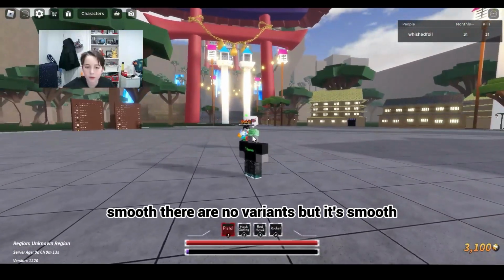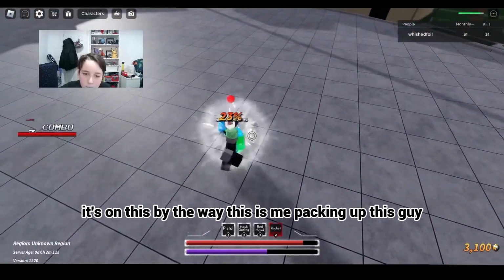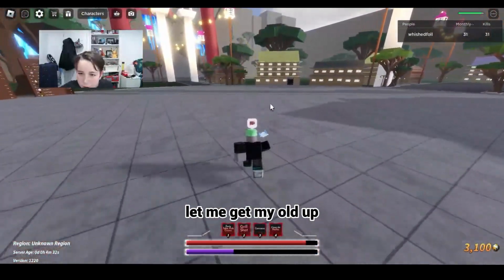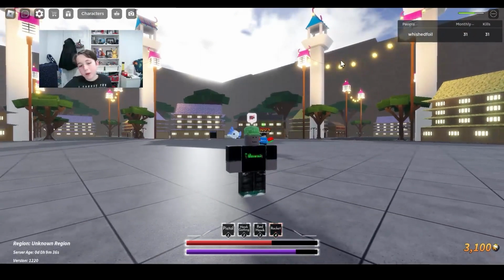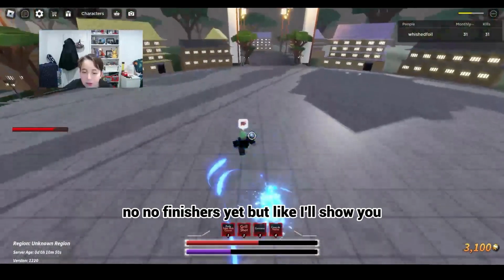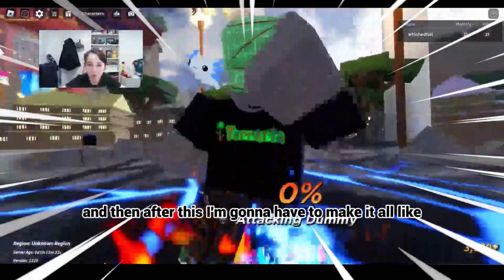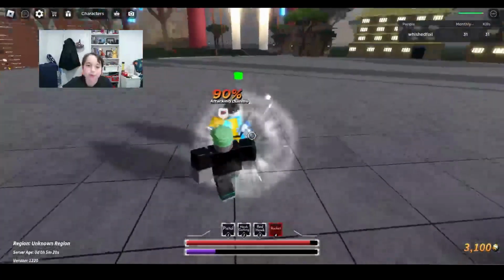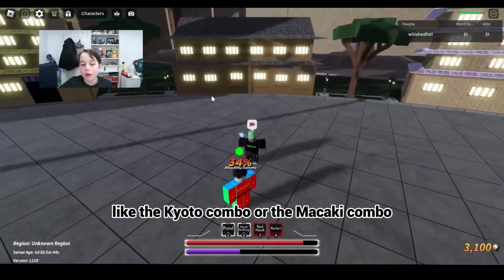Seas Battlegrounds | Roblox - Gameplay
►Gameplay by Whishedfoil
►Game Informations: